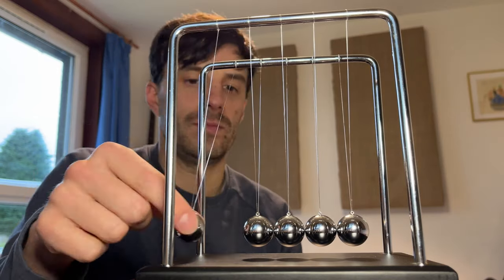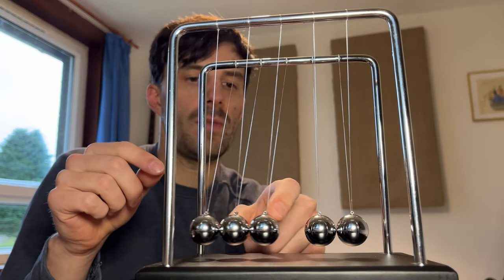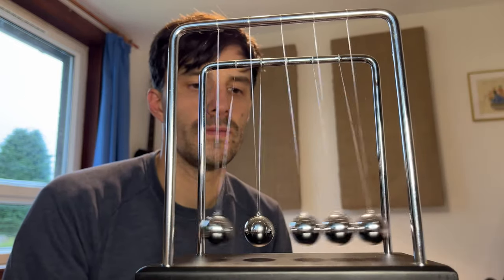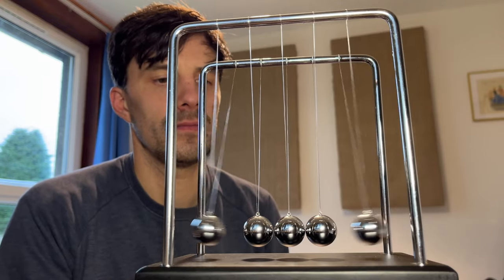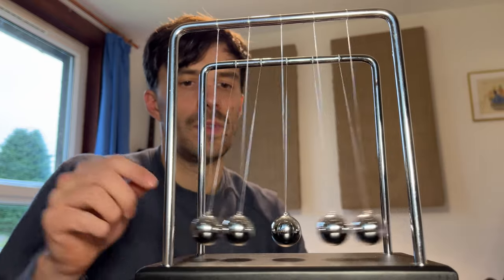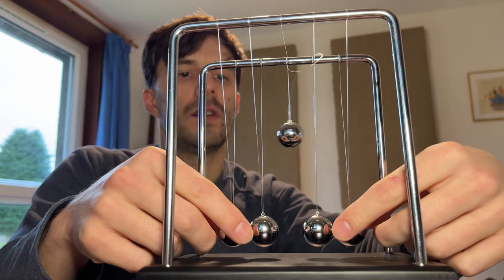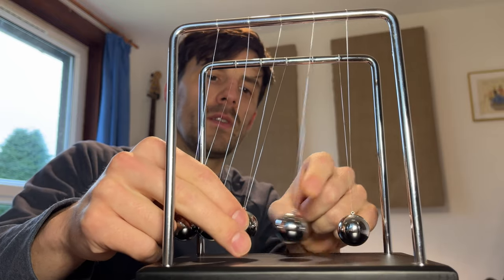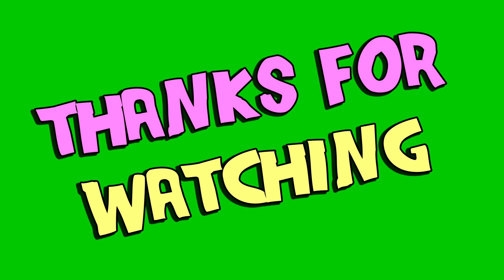Newton's Cradle - All the tricks. Very satisfying and hypnotic to watch.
All the tricks of the Newton's Cradle Demonstrated.